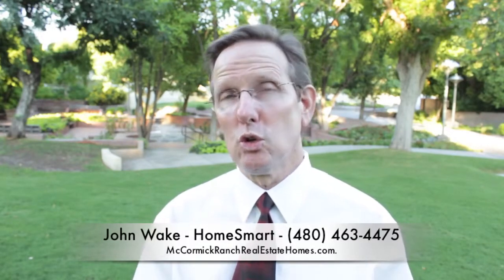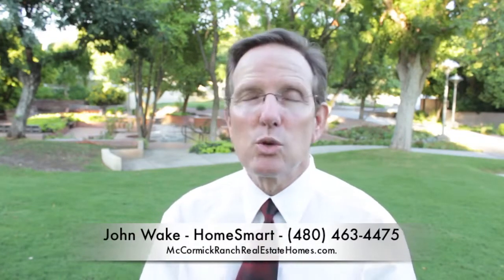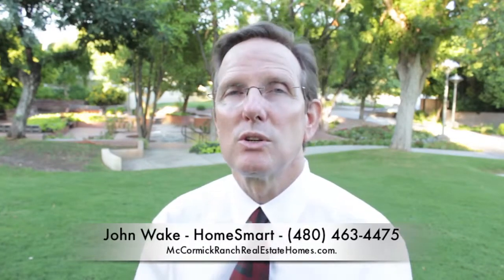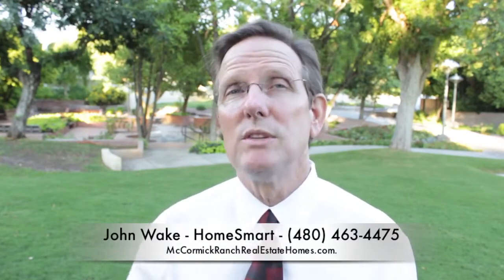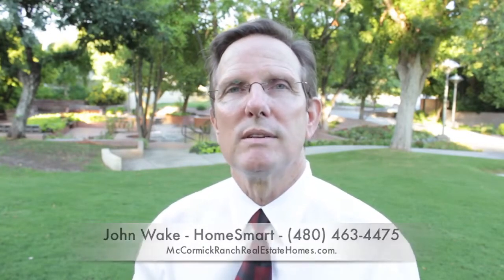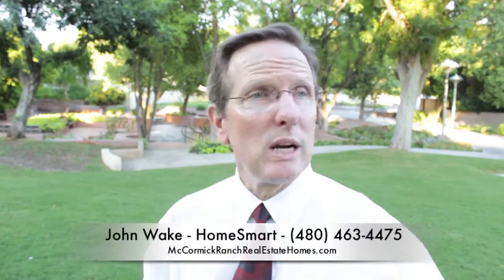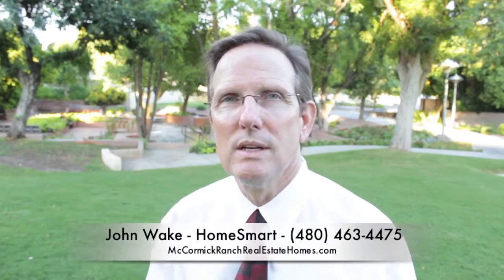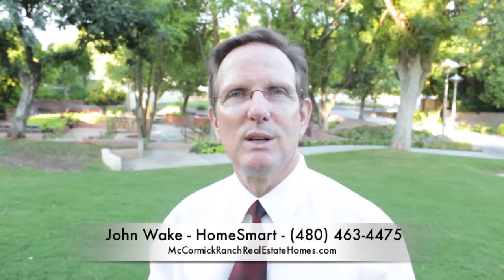McCormick Ranch Real Estate - Market Report (Sep 2012)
Originally posted Sep 13, 2012.
Scottsdale real estate market report for September 2012. John explains how much home prices increased in McCormick Ranch this year and where he expects prices to go next year (2013).

John Wake
Realtor, Associate Broker, M.S.